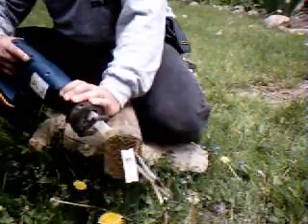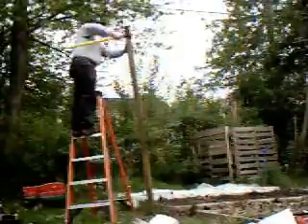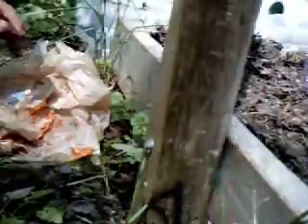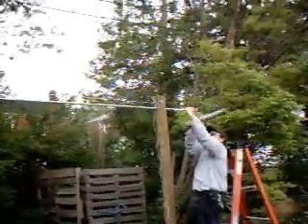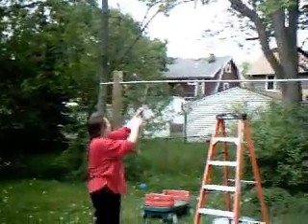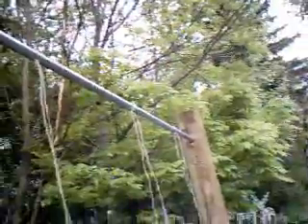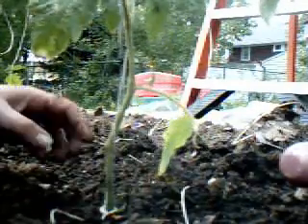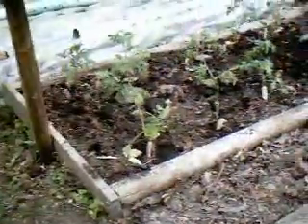Stringing Up Tomatoes in the Garden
An instructional video on how to string tomato plants up in your vegetable garden.  This is meant to replace using tomato cage supports.